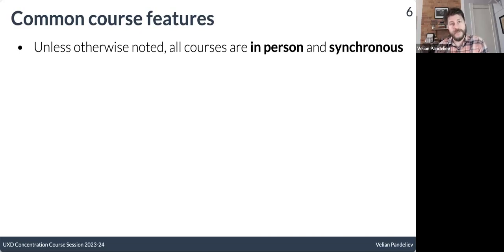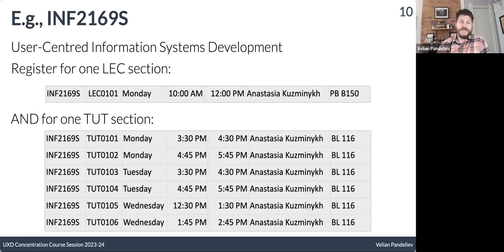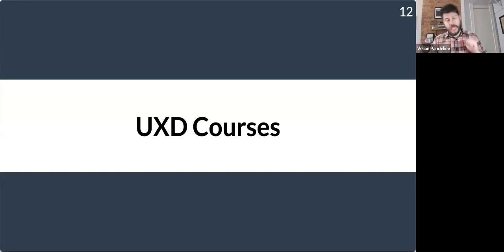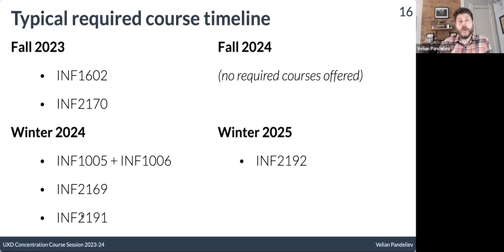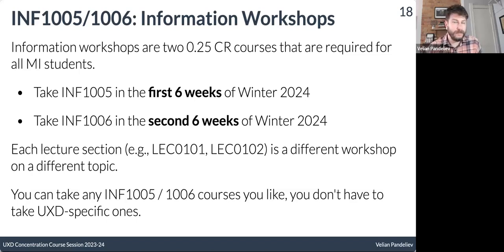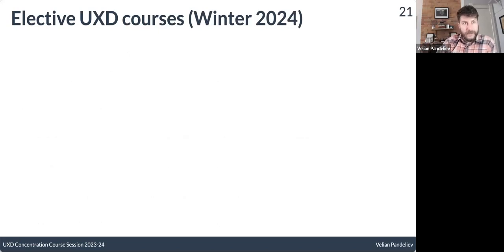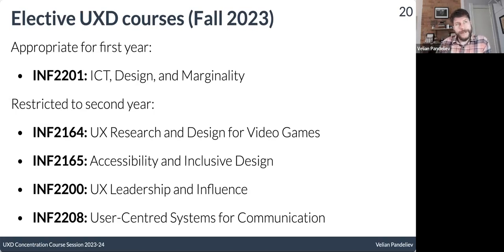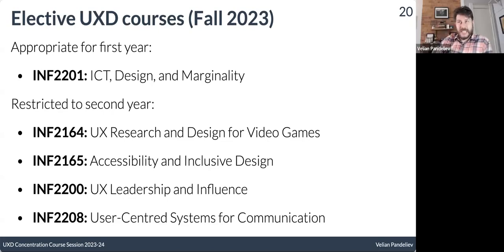UXD Course Advising Session - Summer 2023